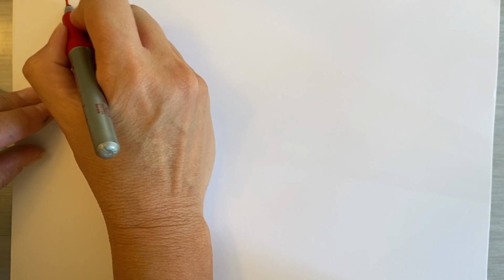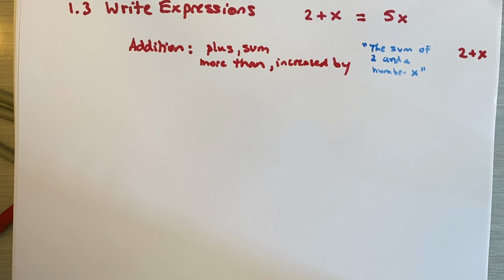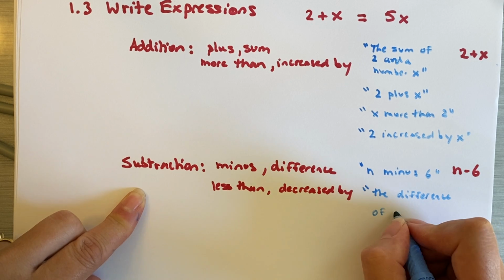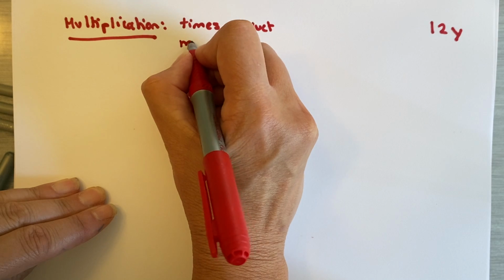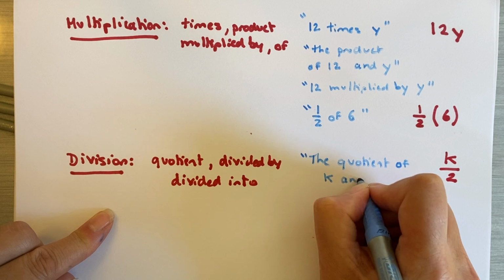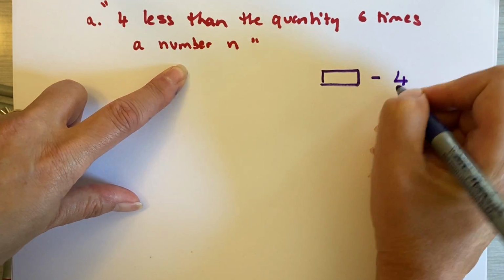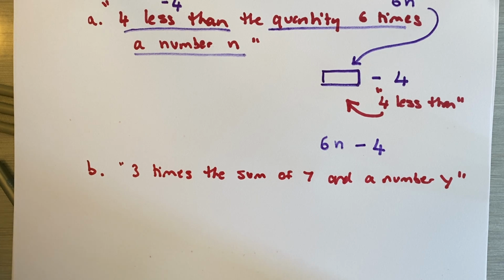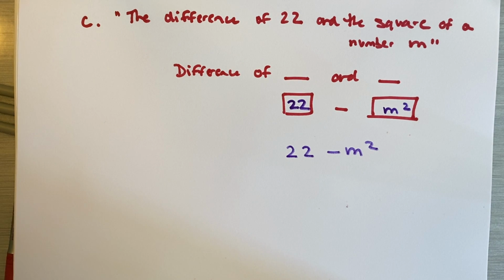1.3 Writing Expressions